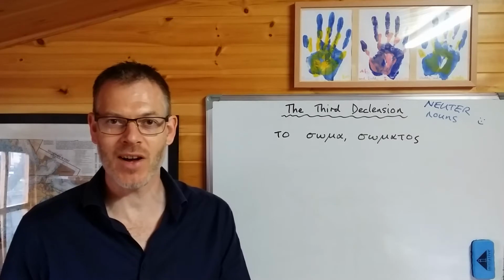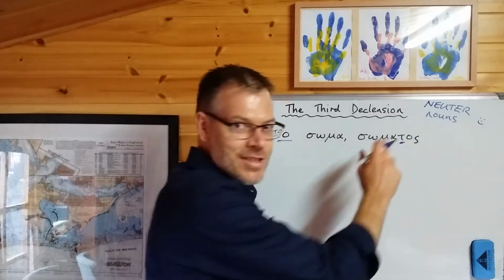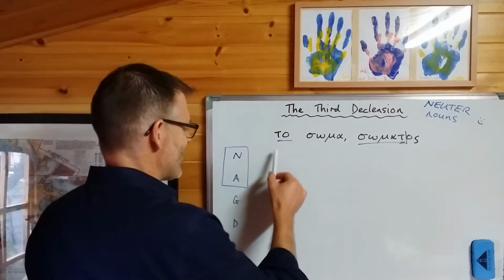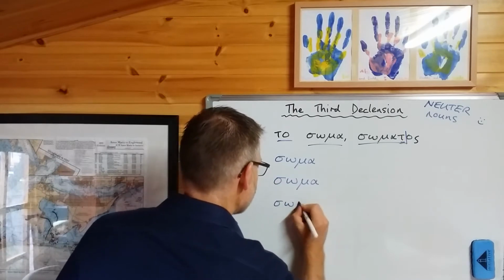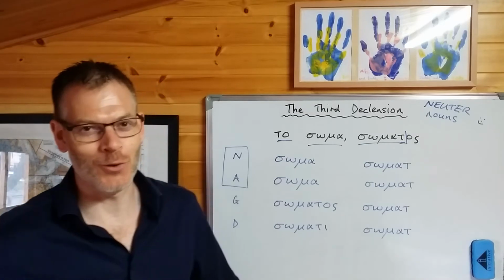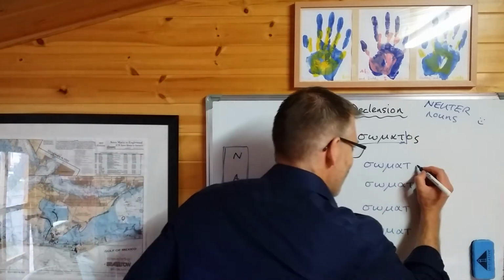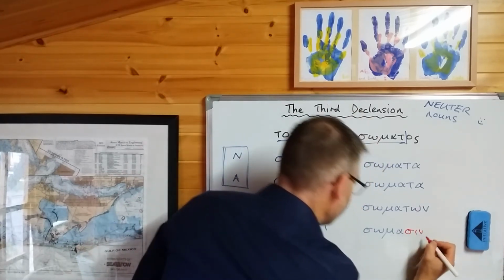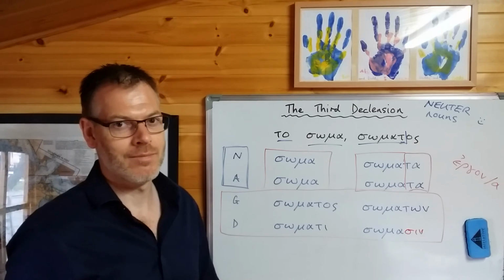Duff, NT Greek, 12.3 Great news about neuter third declension nouns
In this video we take a look at third declension neuter nouns with consonant stems.